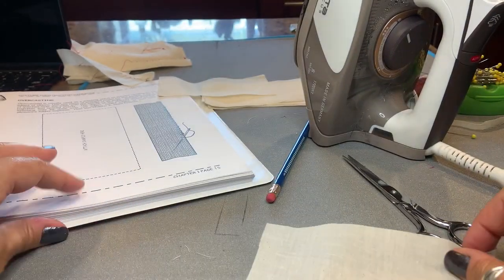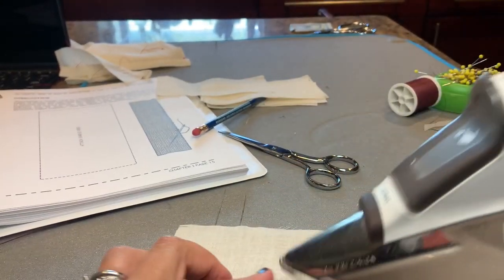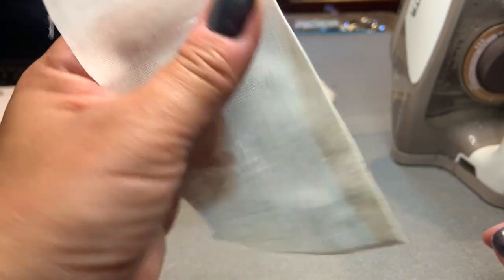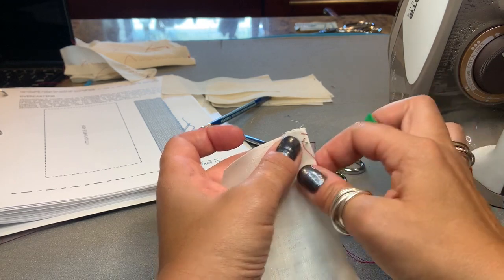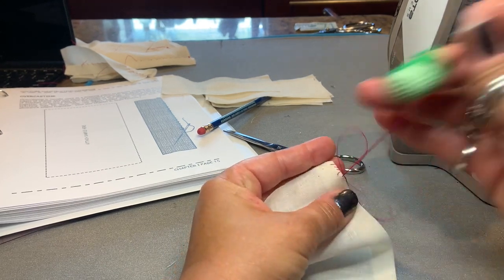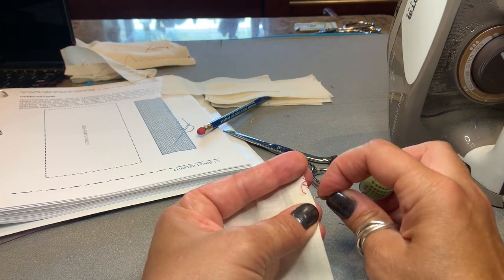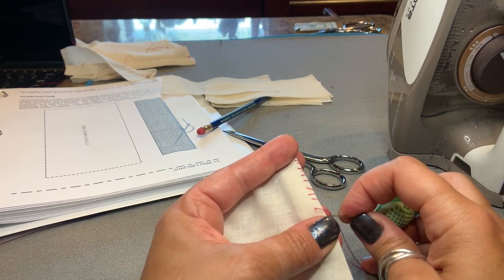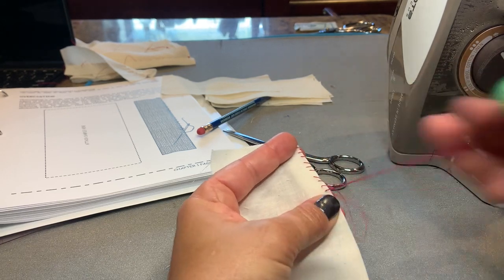Overcast Stitch Right Hand